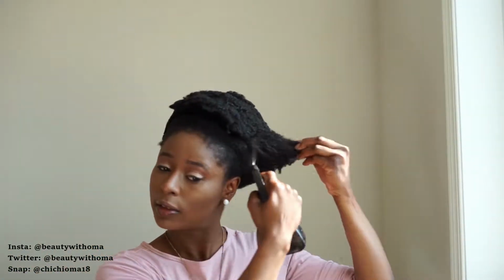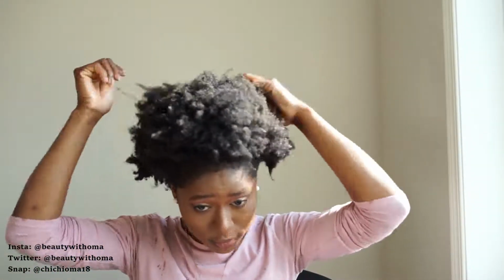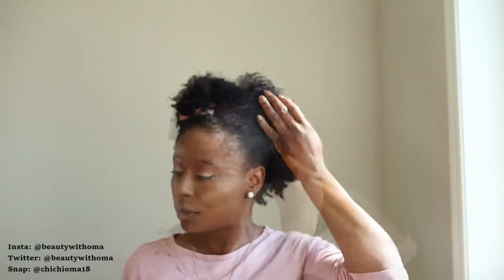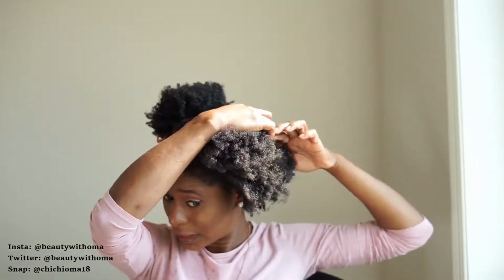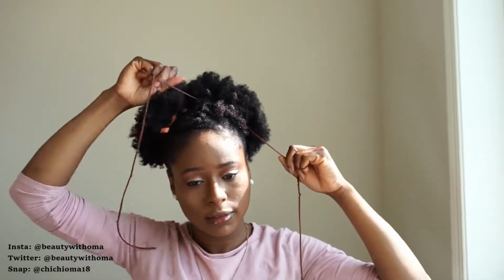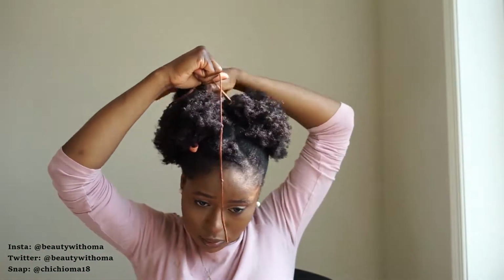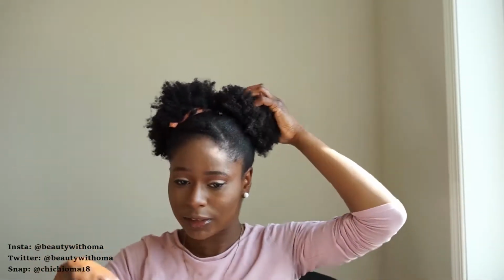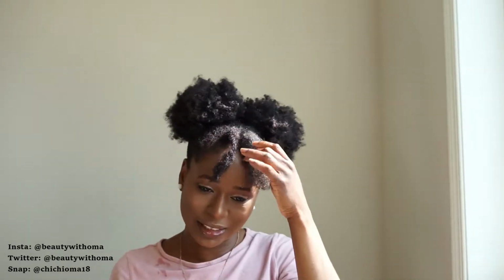SPICED UP SPACE BUNS WITH DETAILED TUTORIAL | Hairstyle for natural hair | 2019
Hey lovely ladies! In this video, I'm making two buns on type 4 natural hair and accentuating it using some wooden beads I bought from the dollar store. This video is very detailed and easy to follow, enjoy :)

My Holy grail products:
African black soap
ORS curl defining creme
Lens: Nikkon 1.8g, 50mm

So a few details about me! My name is Chioma. I'm from Nigeria and  I'm 21 years old. In my free time, I like to hang out with friends and family, make videos, read novels and watch Netflix lol. I'm from Nigeria. I enjoy working with children and plan on studying nursing. I hope that you guys will love this channel and find it informative!

Also don't forget to TURN YOUR NOTIFICATIONS ON so you don't miss any of my upcoming videos!

Products and items Used:
Picking comb
Afro comb
Hair ties
Gel
Wooden Beads
Hair scarf
Toothbrush
Proclaim Frizz eliminating spray

Editing software: Premiere pro cc 2019
Intro/outro: Filmora
Art: Clement Nwafor